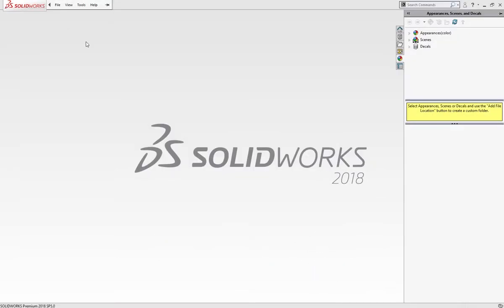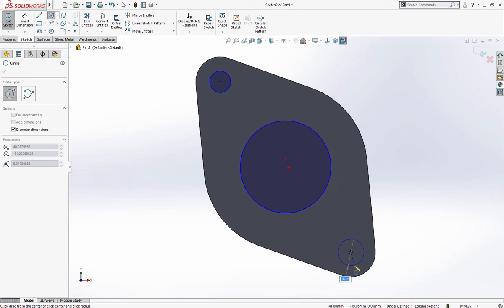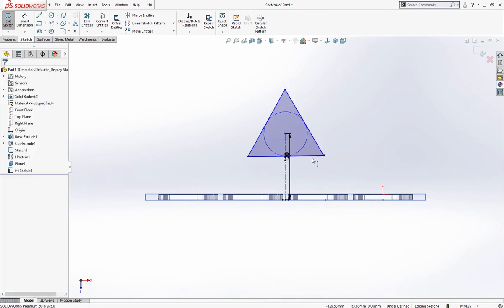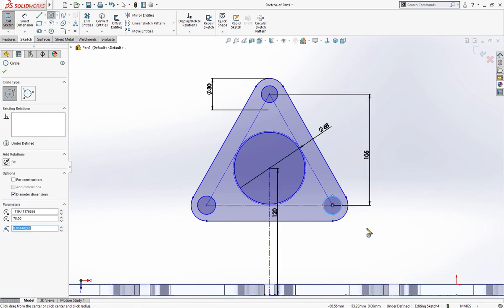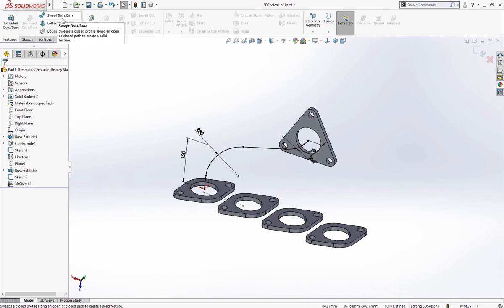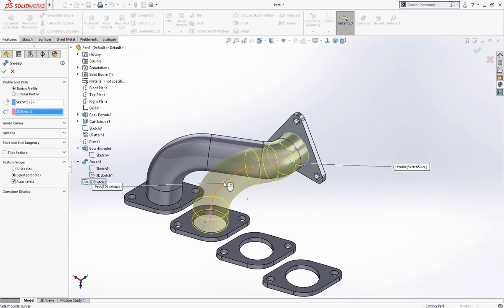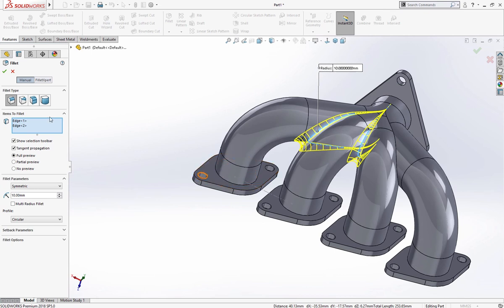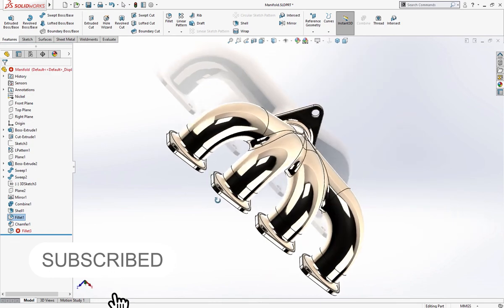how to make an Exhaust Manifold in SolidWorks | SolidWorks Tutorial | SolidCad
In this video, we will make an Exhaust Manifold in SolidWorks using basic features.

My SolidWorks Tutorials will cover the following aspects of Designing and Modelling:

-Product Design
-Sketches
-Features
-Assemblies
-Surface Modelling
-Sheet Metal
-Mechanical Parts
-Others